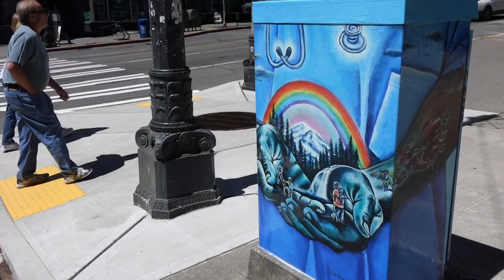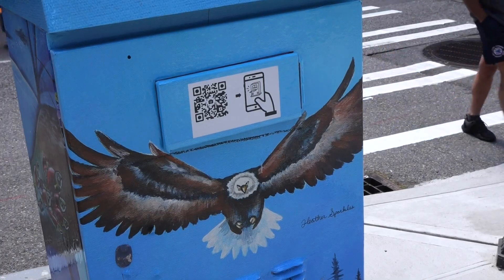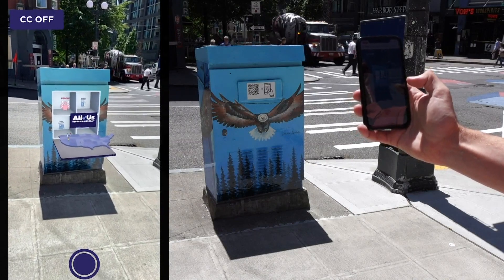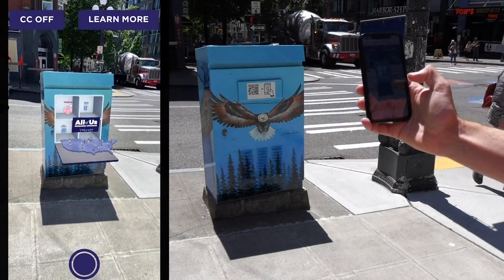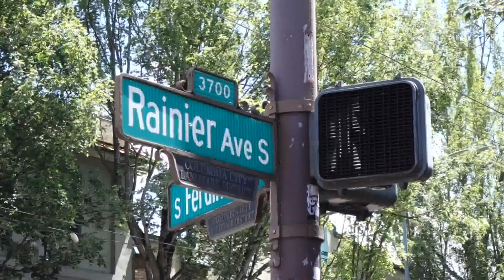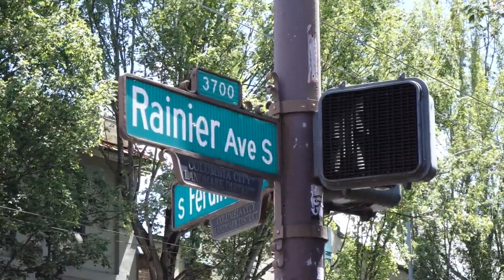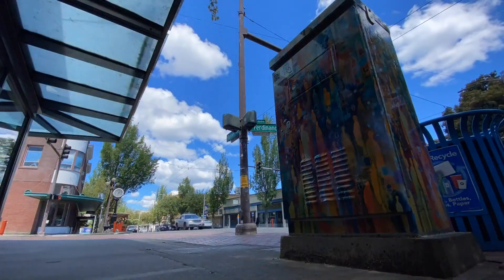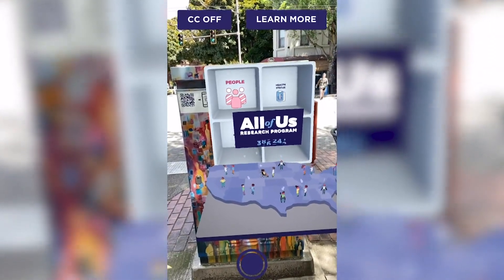Seattle artists decorate traffic boxes as part of National Institutes of Health project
The National Institutes of Health is looking for a more diverse group of people to participate in medical research, and they're enlisting Seattle artists to help.